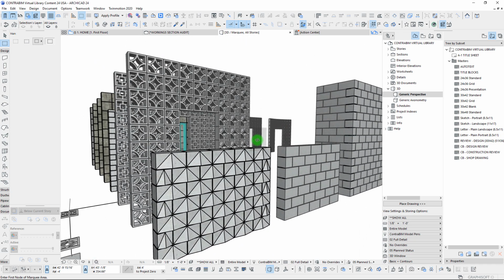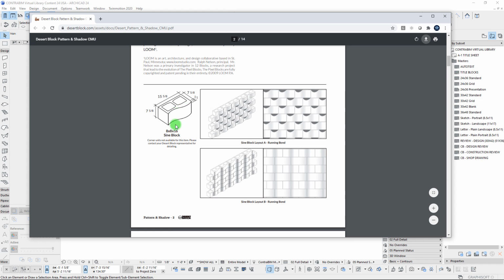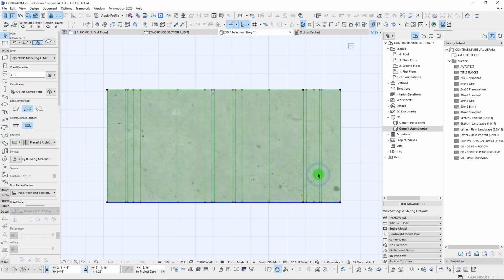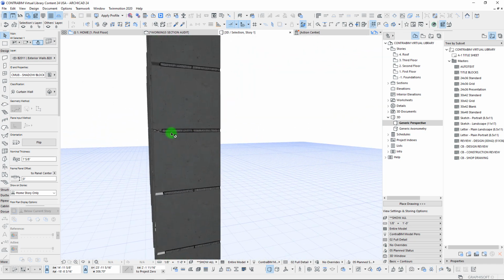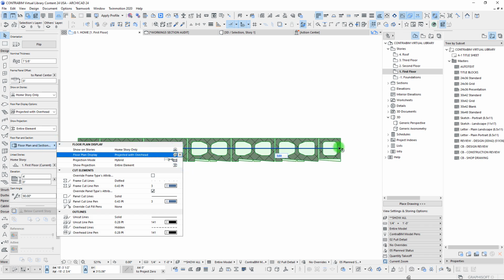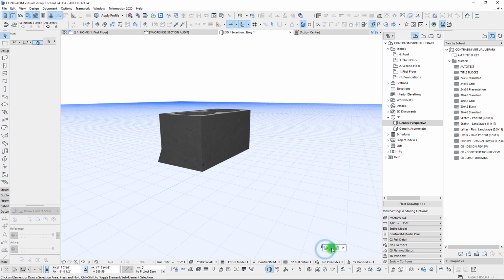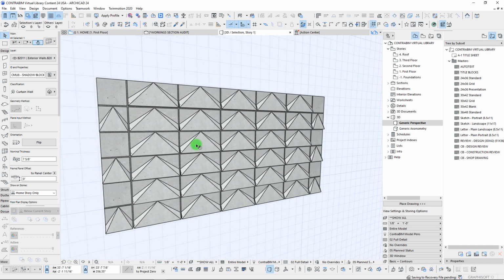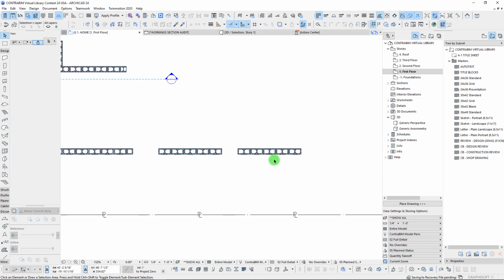AC24: Decorative Concrete Block with Curtain Wall (Part 2)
In this tutorial, we'll go deeper into the custom curtain wall panel creation for concrete block. If you missed the first tutorial, watch that first so you're up to speed!